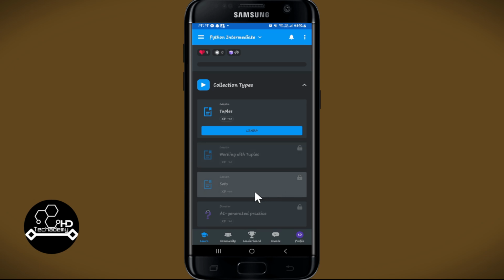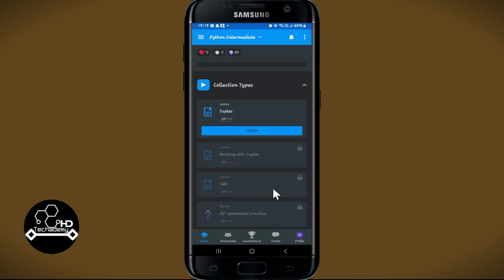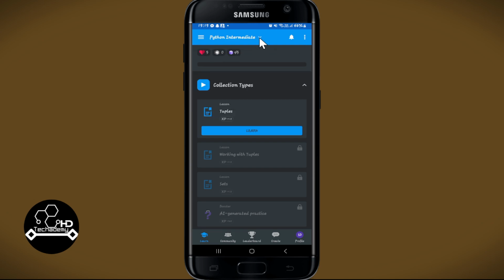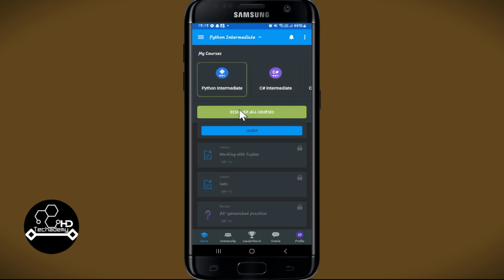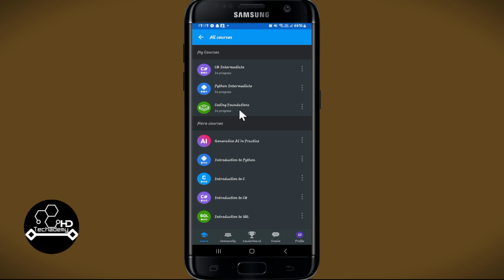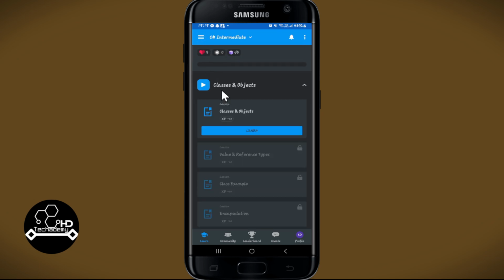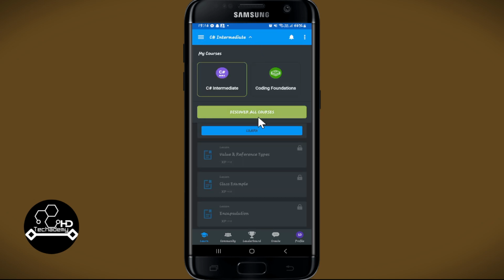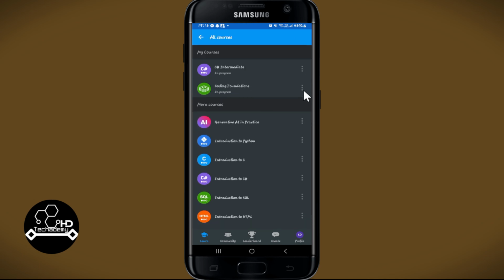How to Remove a Course from SoloLearn App Account? Delete a Course from SoloLearn on Android 2024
In this video, we'll guide you on how to remove a course from your SoloLearn app account. If you're looking to declutter your course list or want to focus on a specific language or topic, this tutorial will walk you through the simple process of deleting courses from your account. Whether you've completed a course or just want to update your learning path, we’ll show you the steps to manage your SoloLearn account efficiently. Follow along and take control of your learning experience.